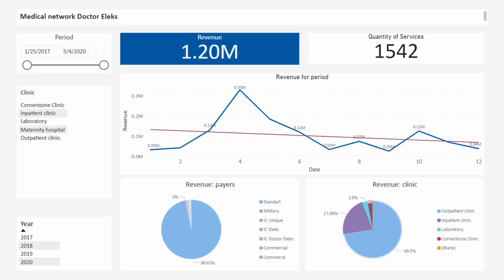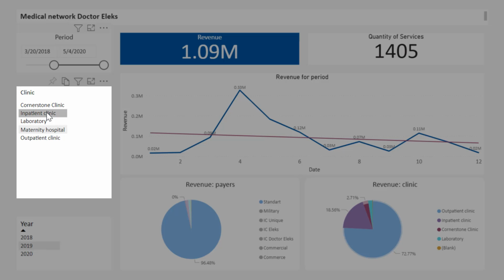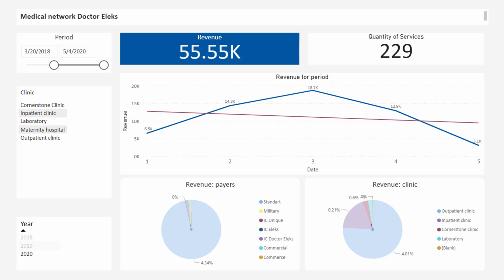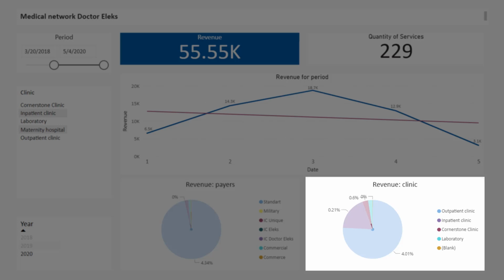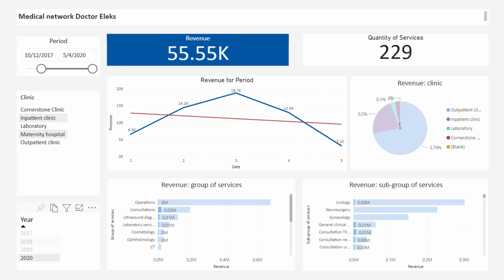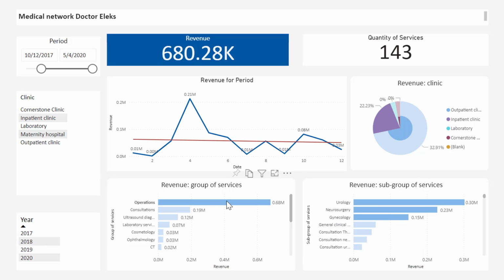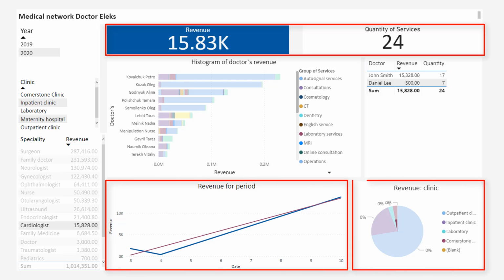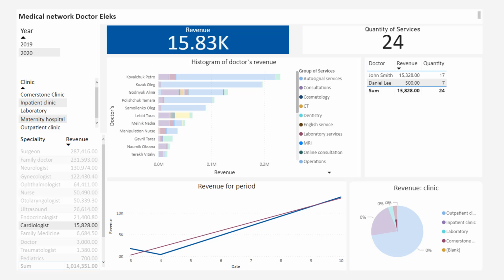Interactive analytic in Power BI - Dashboards